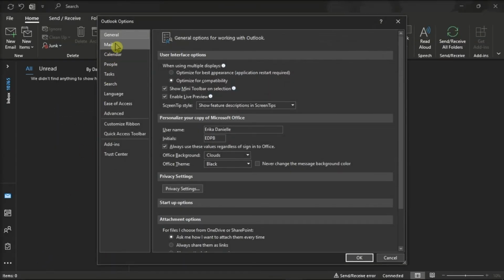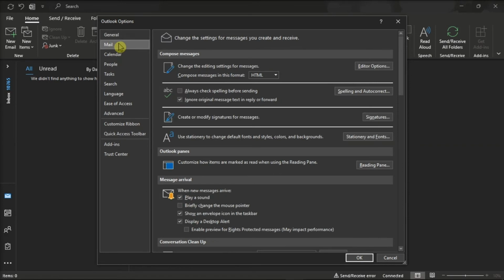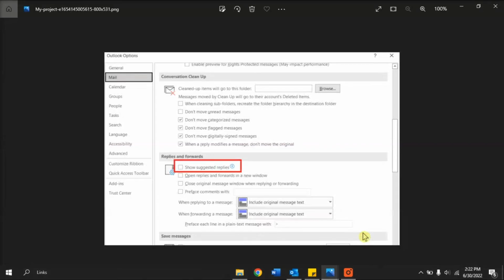Turn OFF Outlook Message - "Start your reply all with:"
Do you keep seeing this messing in Outlook? -  "Start your reply all with:"

If so, you can disable that by disabling the suggested replies in Outlook.  Watch this video to see how step-by-step!